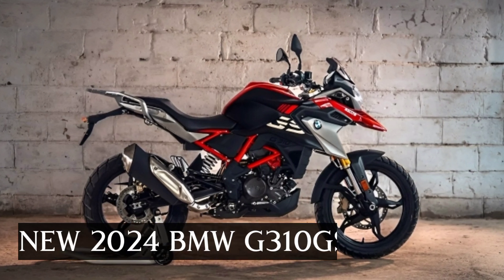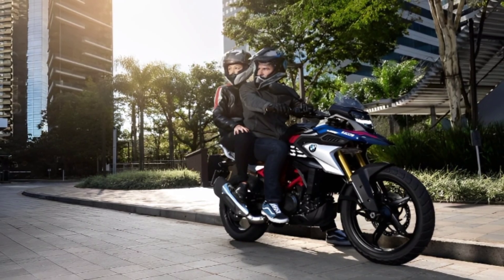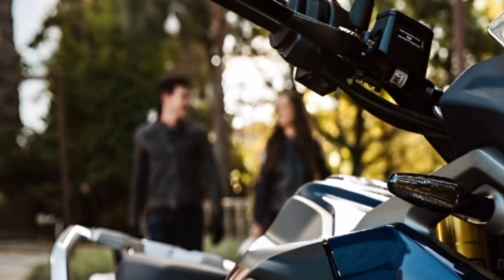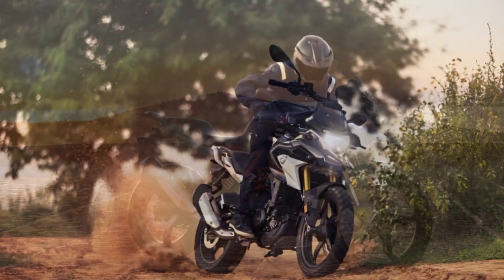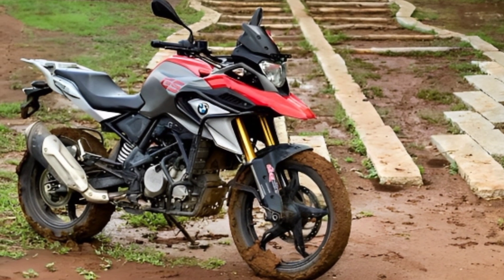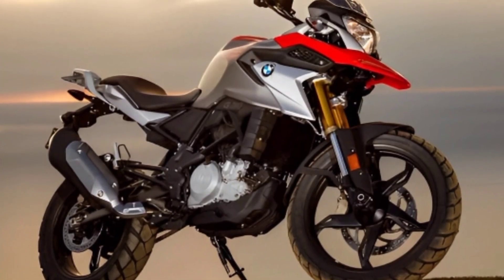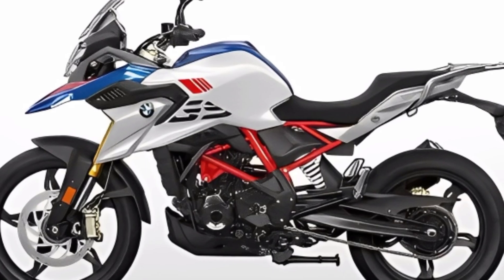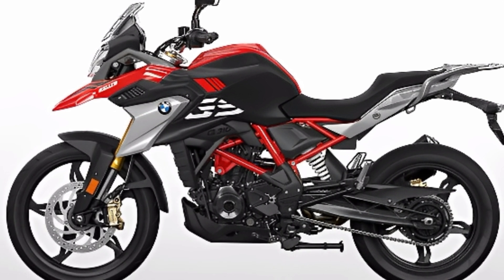New 2024 BMW G310GS | the appearance looks more dashing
Hi, welcome back to the Ma Motorcycle channel. 2024 BMW G310GS.

2024 BMW G310GS | the appearance looks more dashing

2024 BMW G310GS Price. BMW Motorrad is presenting a single color variant for the 2024 model, namely Racing Red Uni (Rallye Version) Meanwhile, the price for the 2024 BMW G310GS is selling for 5,953 United States Dollars.